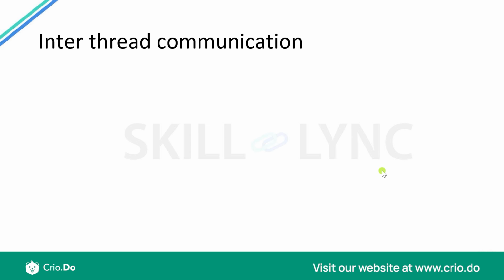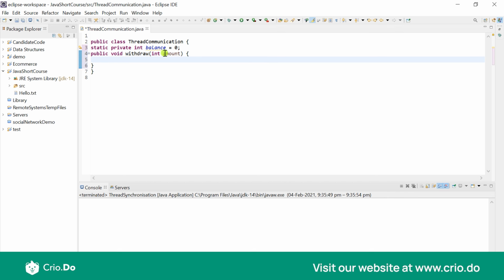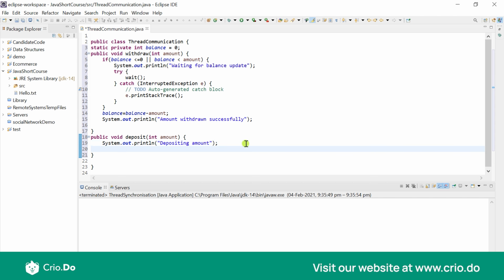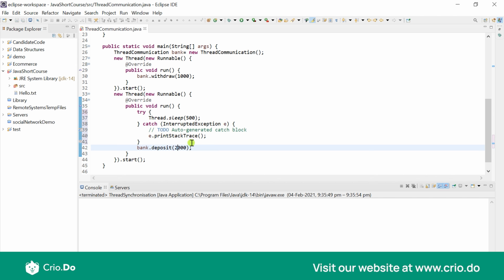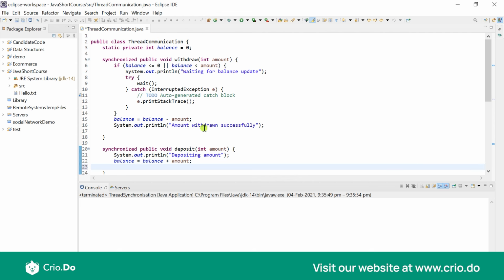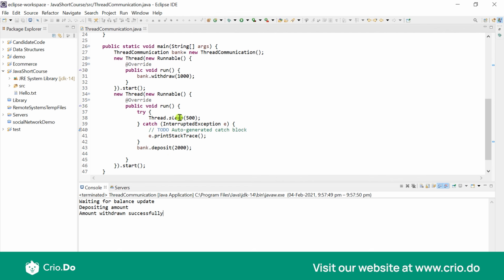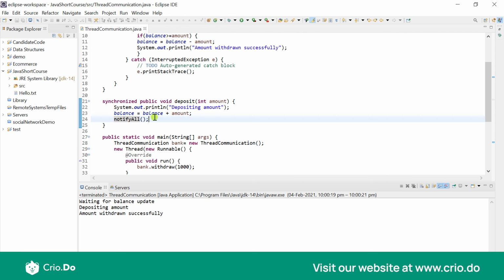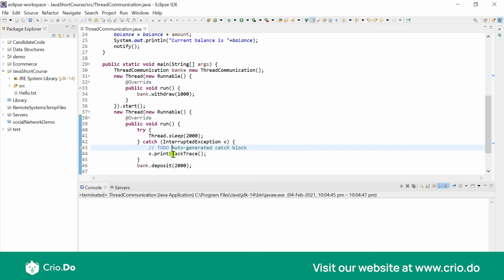Mastering Inter-Thread Communication in Java | Wait, Notify & Synchronization Explained - Ep 38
Unlock the secrets of Inter-Thread Communication in Java! In this video, we'll dive deep into essential concepts like the Wait and Notify methods, Thread Synchronization, and practical implementations using real-world examples like a Banking Application. Whether you're dealing with Thread Priority, the Sleep method, or ensuring thread safety through Synchronized Blocks, this tutorial has got you covered. Learn how to manage balance updates, and avoid common issues in multi-threaded Java applications. Perfect for beginners and advanced programmers alike!

Topics covered include:

How to use the Wait, Notify, and NotifyAll methods
Creating a synchronized Withdraw and Deposit method
Handling Thread.Sleep and Thread Priority
Using Try-Catch for safer thread communication
Understanding the Join Method and thread interrupt techniques
🕒 Chapters: 0:00 Introduction to Inter-Thread Communication
0:21 Overview of Join, Wait, Notify, NotifyAll
1:23 Setting up a Banking Application Example
2:07 Creating the Withdraw Method
3:48 Creating the Deposit Method
5:44 Implementing Thread Communication in Java
7:01 Synchronizing the Withdraw and Deposit Methods
9:18 Handling Wait Timeouts
10:43 Managing Thread Communication Failures
12:04 Conclusion & Best Practices for Thread Communication